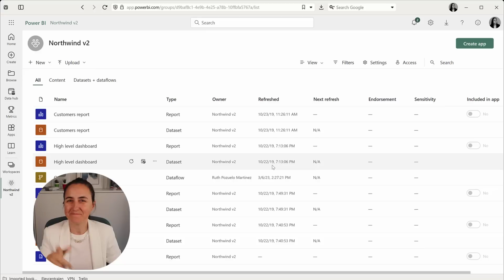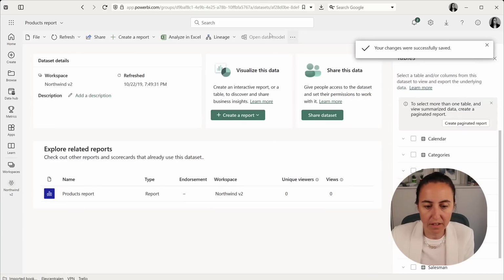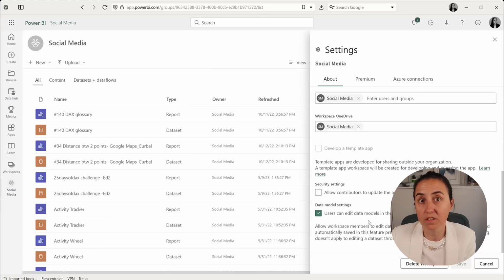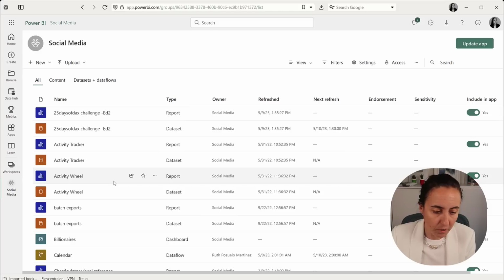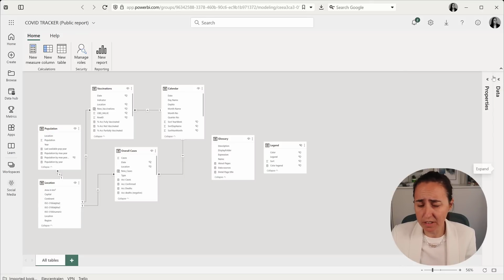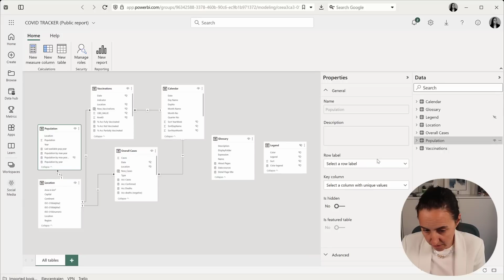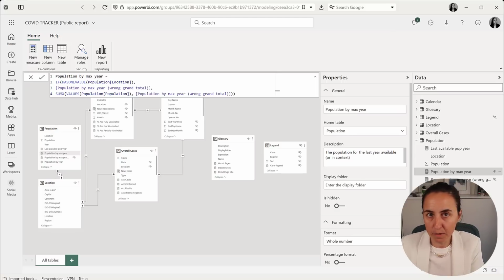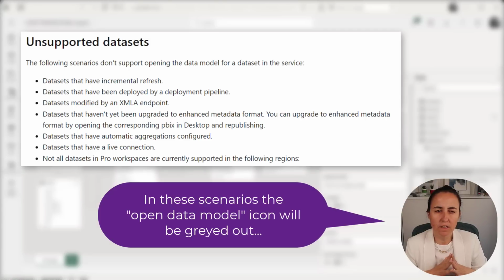Bye, bye Power BI Desktop ...